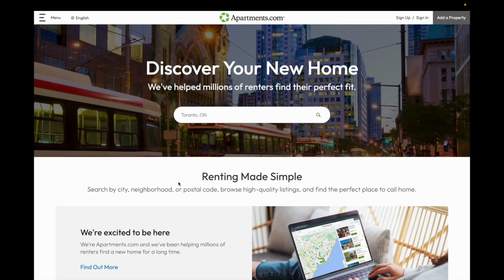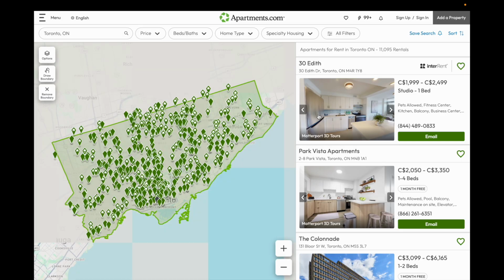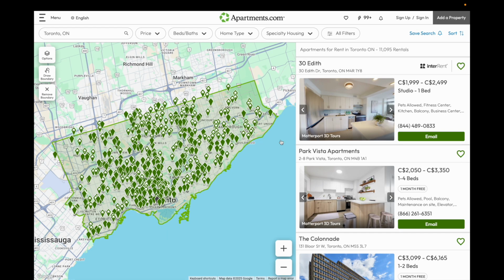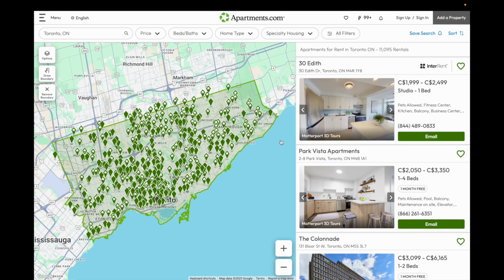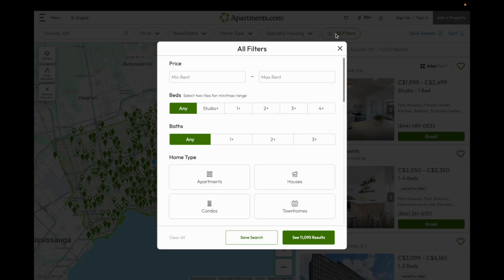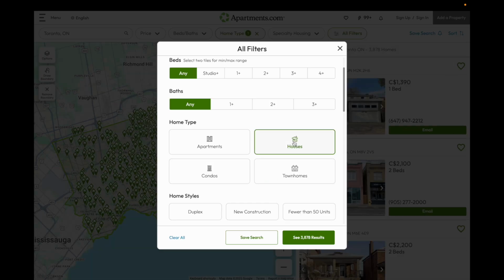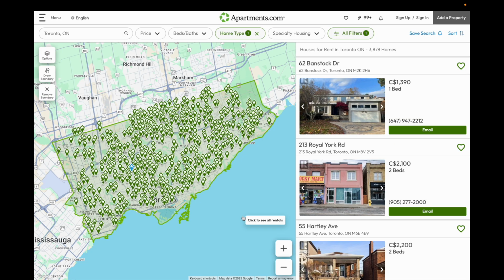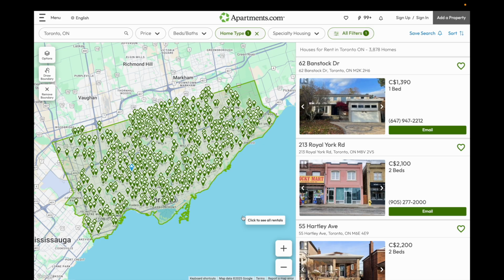How To Find Houses For Rent On Apartments.com | Step By Step Guide - Apartments.com Tutorial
Looking to rent a house? This step-by-step tutorial shows you exactly how to find houses for rent on Apartments.com. Learn how to set filters for property type, price range, number of bedrooms, and more to match your specific needs. We’ll walk you through browsing listings, checking amenities, viewing floor plans, and contacting landlords—all from the comfort of your device. Whether you're searching for a single-family home or a larger property, this guide will help you navigate Apartments.com with ease.

how to find houses for rent on apartments.com, step by step house rental guide on apartments.com, apartments.com tutorial for house searches, how to search single-family homes on apartments.com, filtering houses for rent on apartments.com